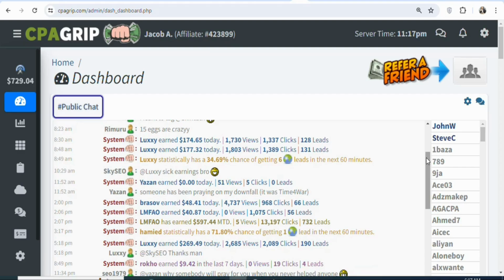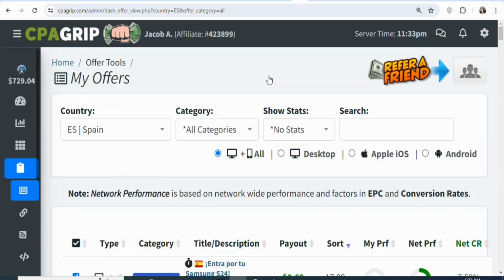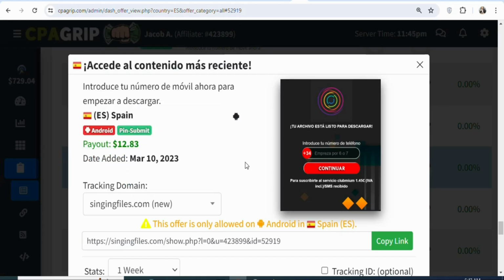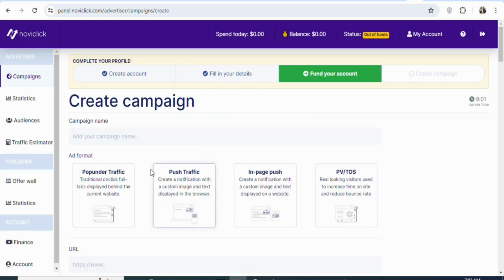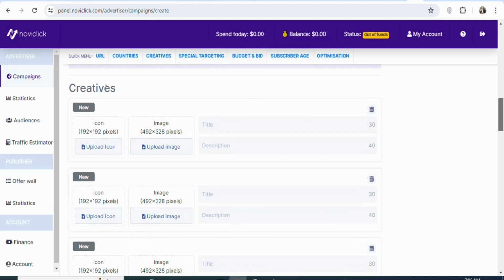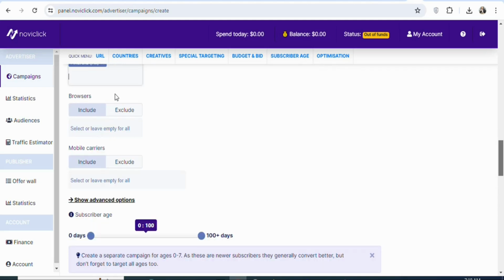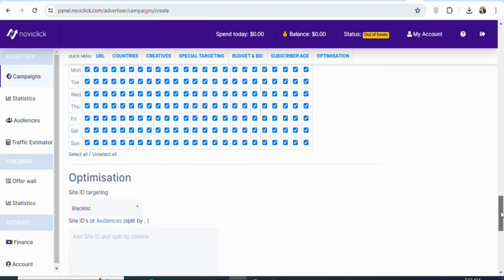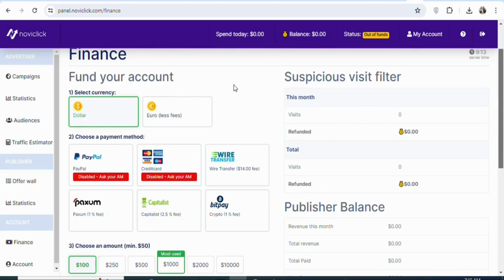Get Paid $738/DAY with CPA Marketing | Cheap Traffic Method | Earn Passive Income